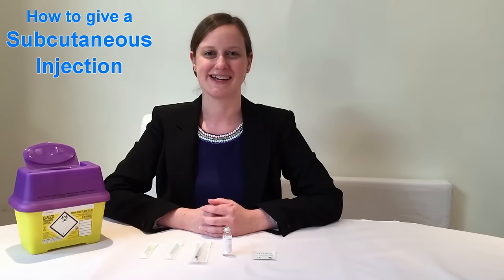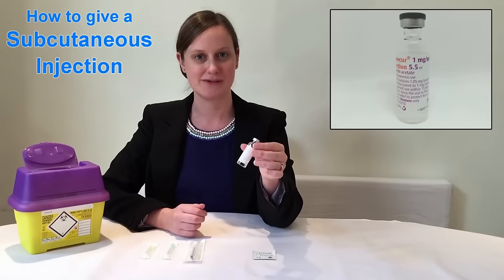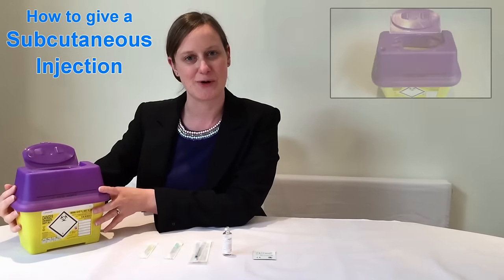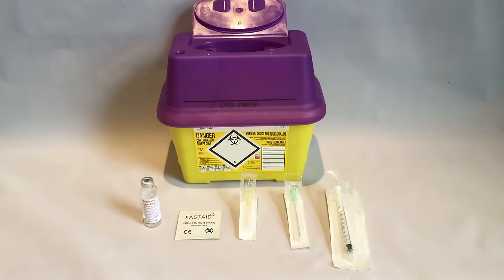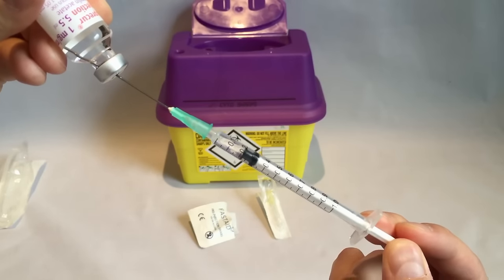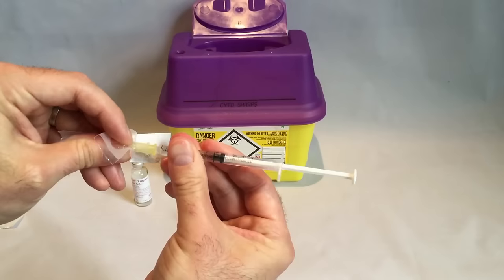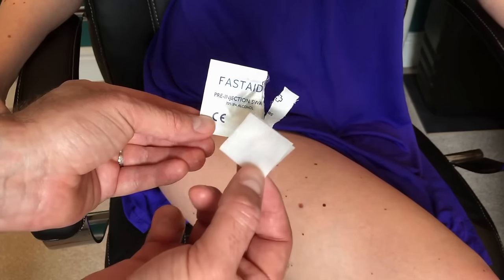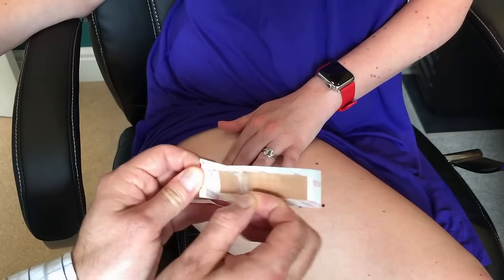How to Give a Subcutaneous Injection Video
This video shows how to administer a Subcutaneous Injection for delivery of medication. Also known by the abbreviations Sub-Q, SubCut, or SQ  Injection.

It talks through the equipment used, including the different subcutaneous injection needle sizes, sharps box types, and syringe. It explains subcutaneous injection sites, technique, injection angle and the drawing up of the medication. There is a demonstration of an actual subcutaneous injection procedure in the thigh, with a step by step commentary.

While the medication used in this video is for IVF fertility treatment, subcutaneous injections are used to treat a variety of health conditions, including diabetes. If you are interested in fertility information, please visit the

Always refer to the guidelines supplied with your medication and if you require help performing a subcutaneous injection or have questions specific to your circumstances, then contact your family doctor for advice.